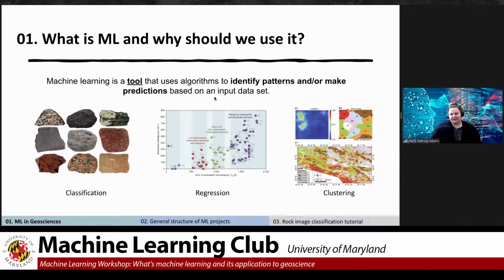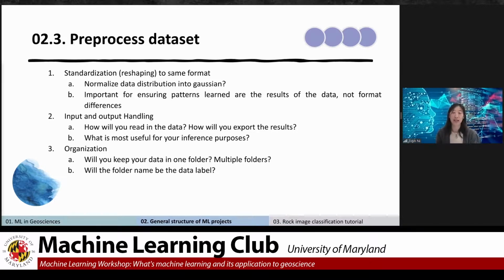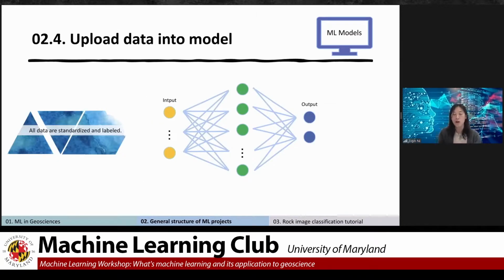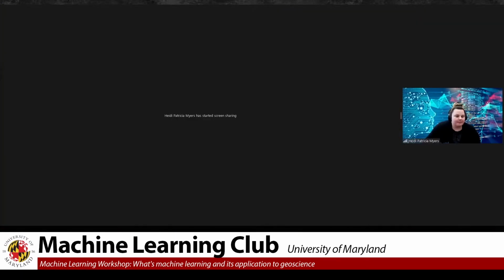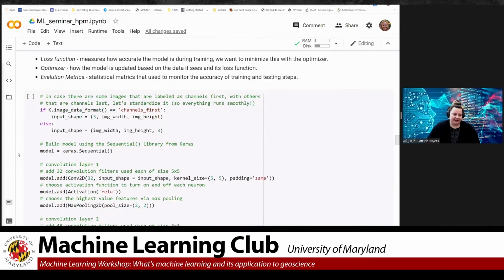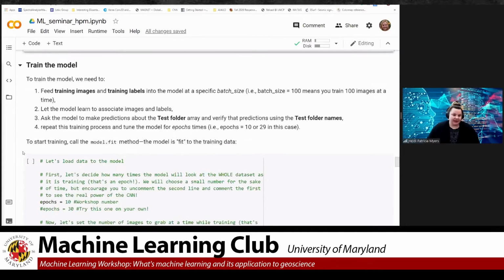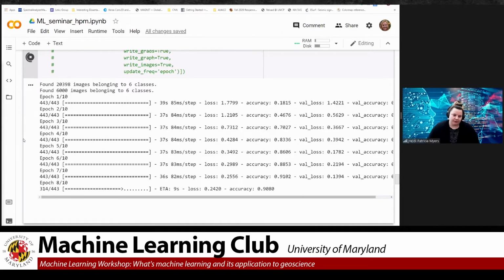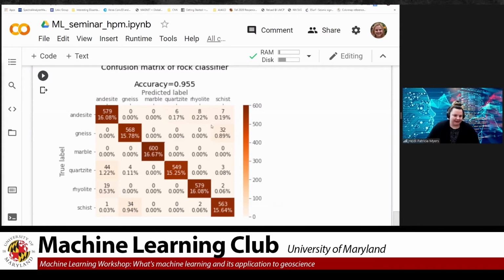Machine Learning Club, University of Maryland - 3/10/2021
Department of Geology Lunchtime Seminar

Machine Learning Club from University of Maryland College Park

Machine Learning workshop: what's machine learning and its application to geoscience.

Abstract: Machine learning (ML) has increasingly significant applications in geosciences. The Machine learning in Geosciences Club at UMD geology would like to promote ML to more general geoscience research and gather ML enthusiasts to learn and practice coding and scientific applications of ML together. As the first outreach ML workshop, the club will (1) introduce the basic concepts of ML and its recent application in geosciences, (2) illustrate the general framework of ML models and how to approach scientific questions with them, and (3) provide an interactive example to classify rock images with a convolutional neural network (CNN), a type of ML algorithm well suited to classification problems.